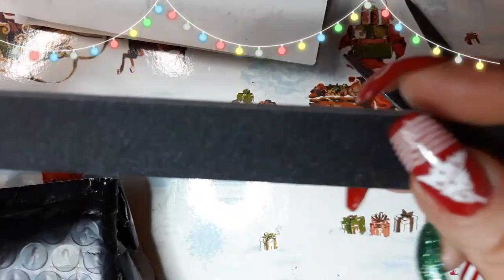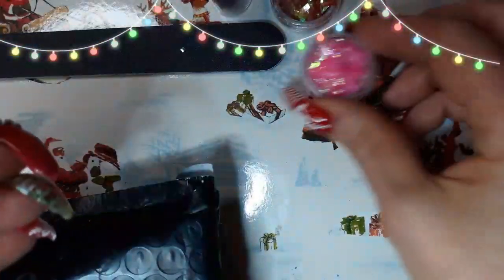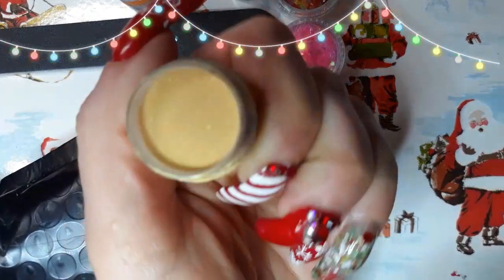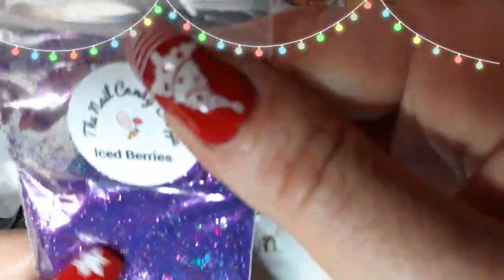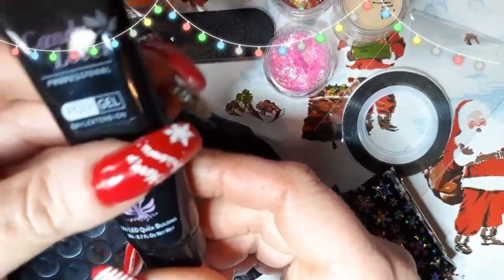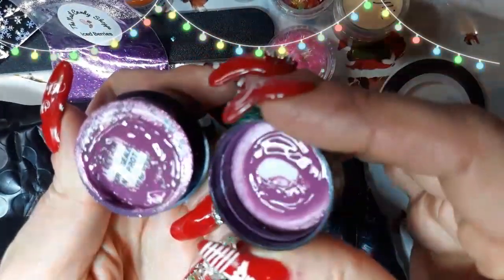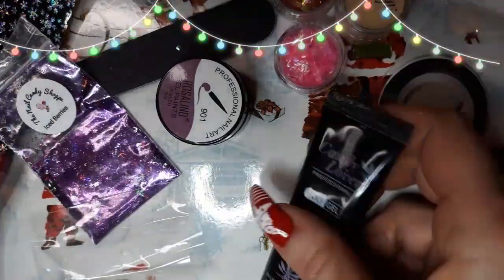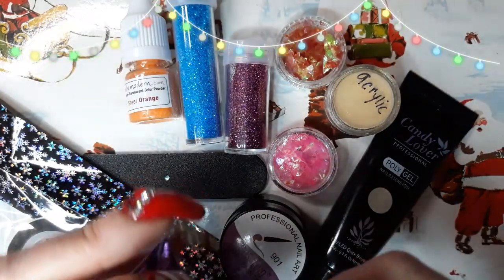Glitter Girlz Secret Santa swap. 🎅🎁 Who is my Secret Santa?🎅🎁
The Glitter Girlz did a Secret Santa swap. We all got a name to send a little gift too, but we dont know who got our name. I was so excited to see what I got 😀. I love everything 😍😍. Thank you very much My Secret Santa 🎅.

Thank you Sarah from Pumpkins Nail Station for making this gift swap happen. You do so much for us and I greatly appreciate it. 😘🥰

Make sure you  check out the other Glitter Girlz videos here or some of the videos will be on Instagram.

Thanks you for taking the time to watch. I would love to hear from you.

Video made with Kinemaster